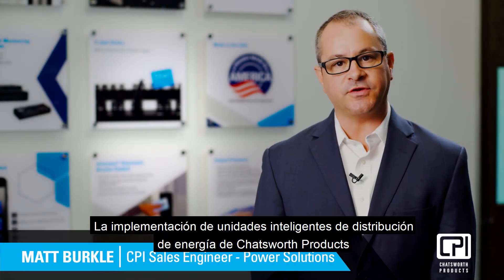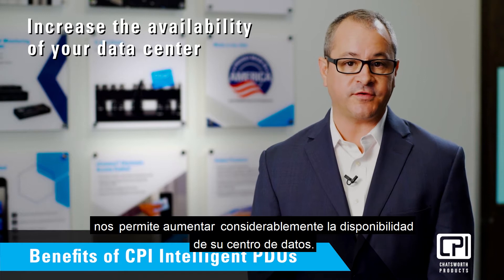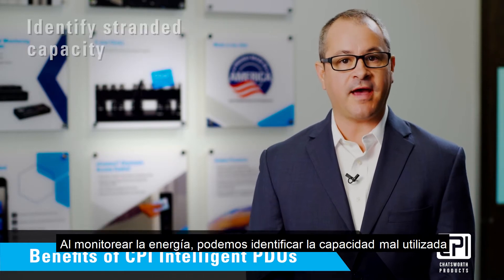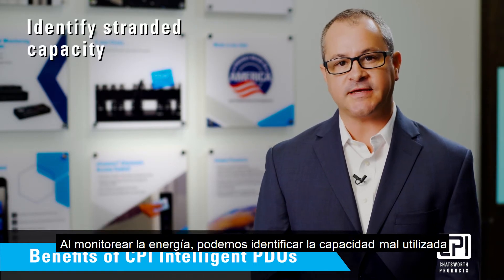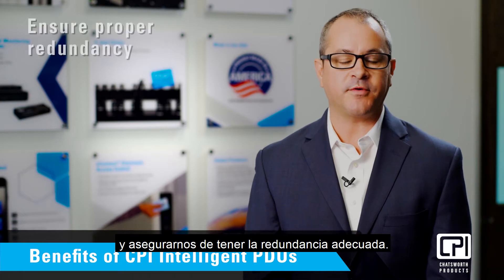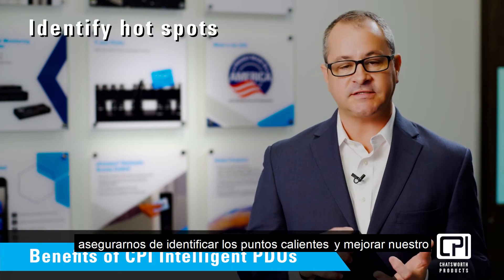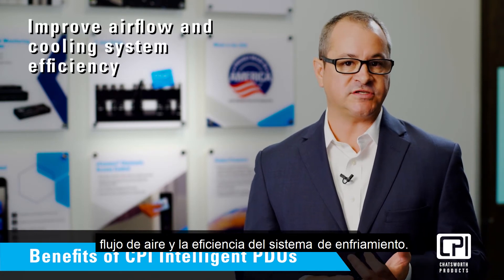Beneficios De Las PDU Inteligentes De CPI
Cuando implemente soluciones de PDUs inteligentes de Chatsworth Products, obtendrá mayor seguridad, eficiencia y disponibilidad.